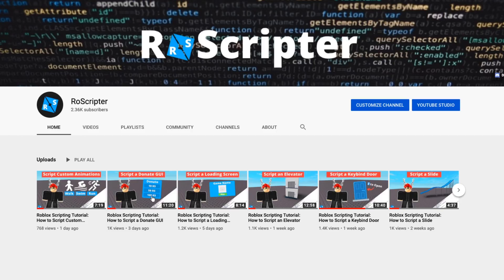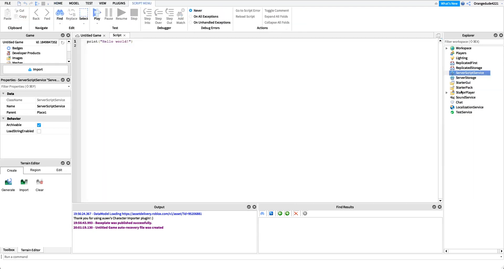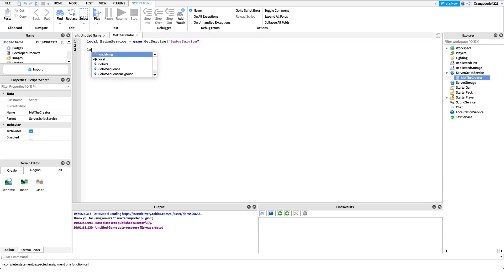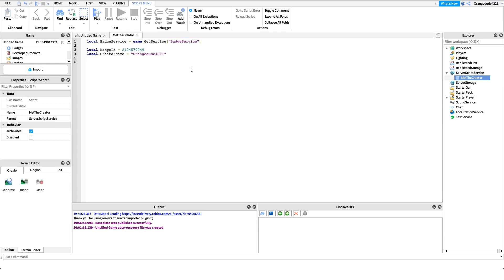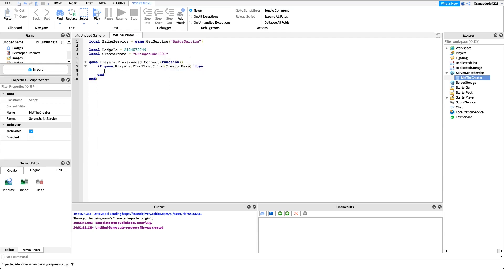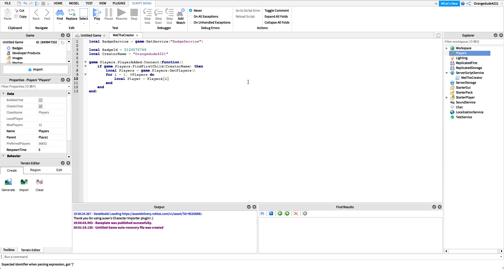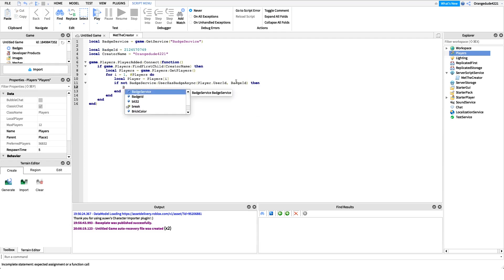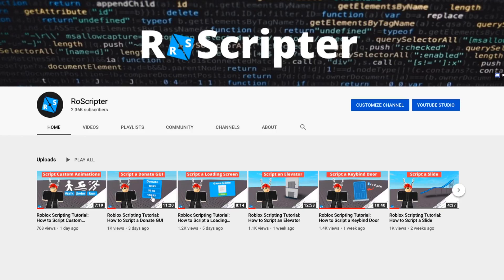Roblox Scripting Tutorial: How to Script a You Met the Creator Badge